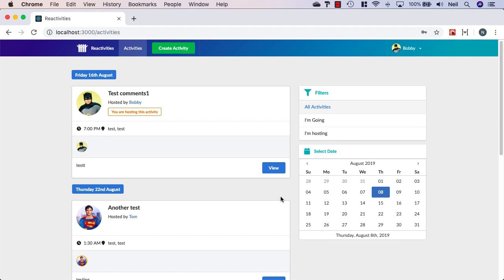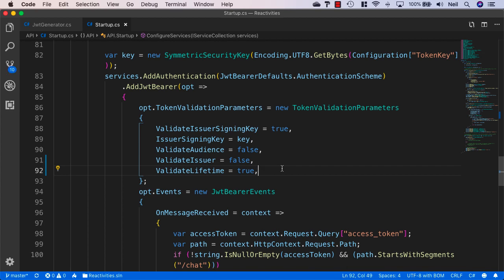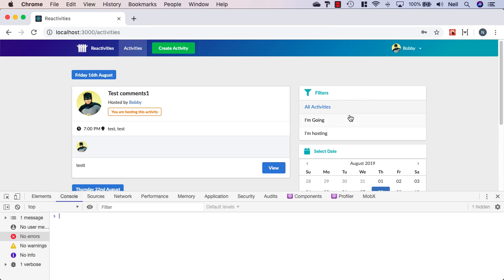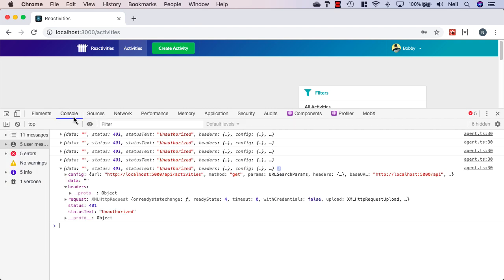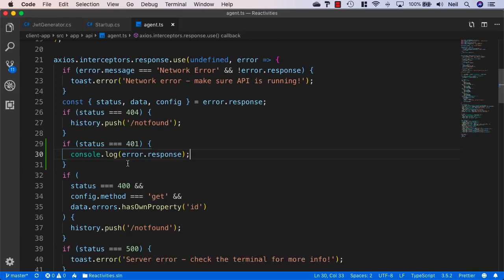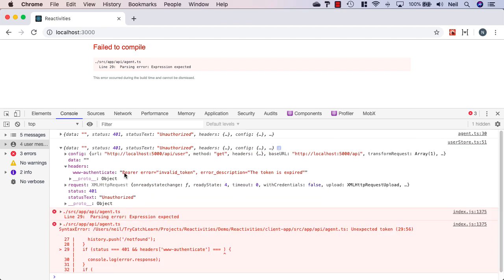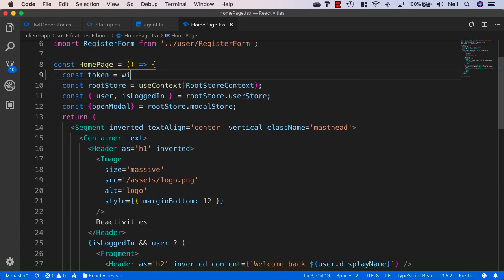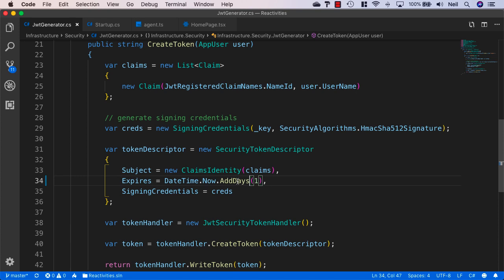5 Adding logout for token expiry